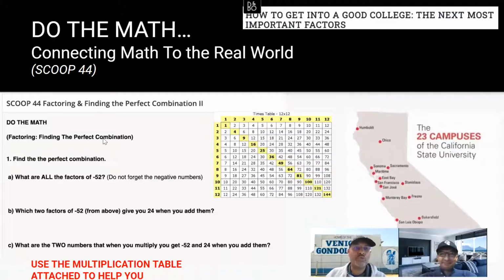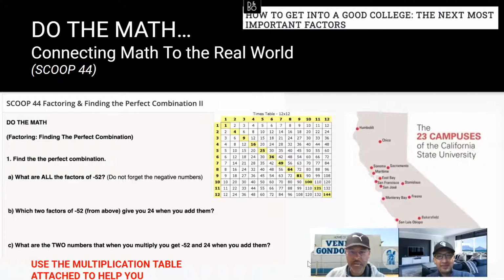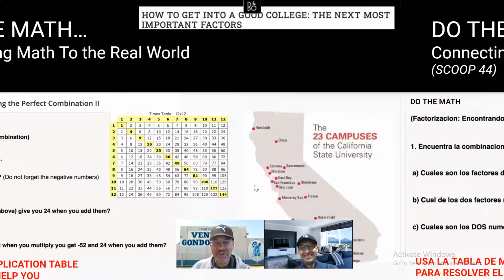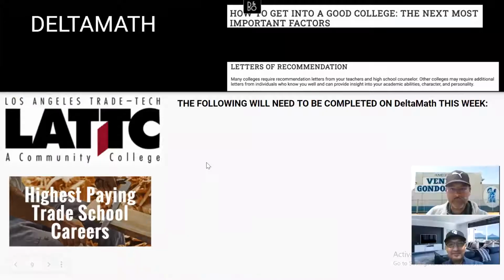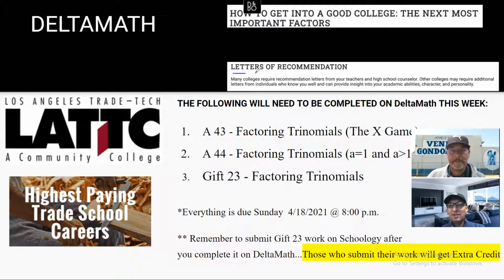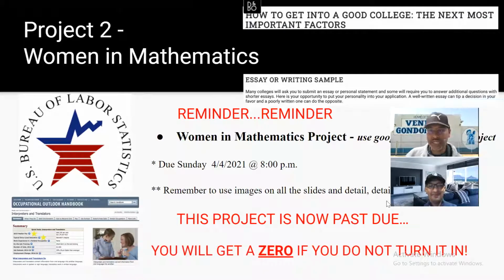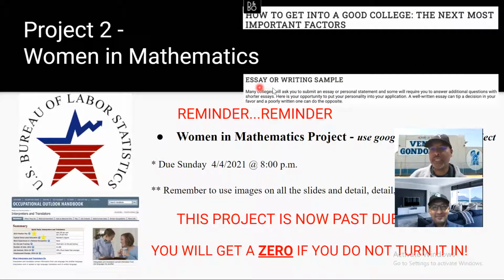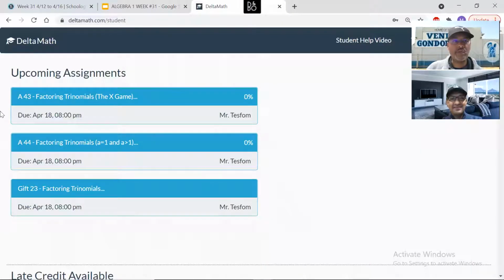Week 31 Weekly Video Part 2